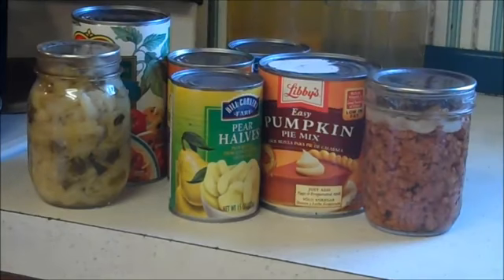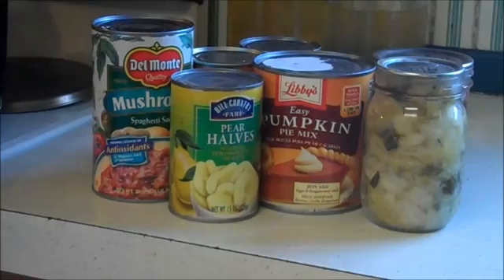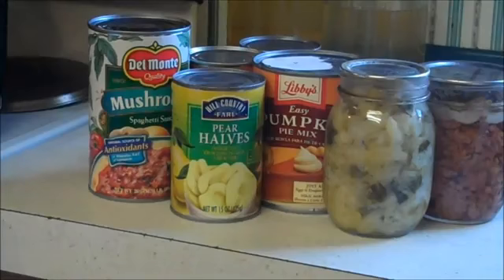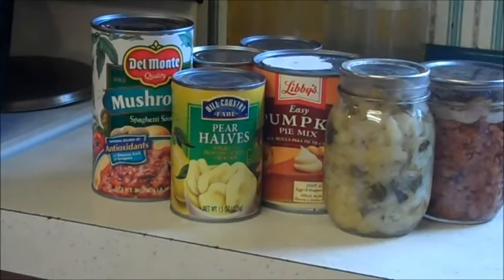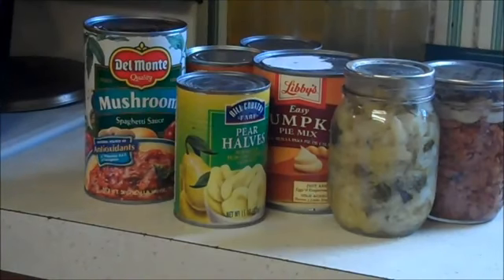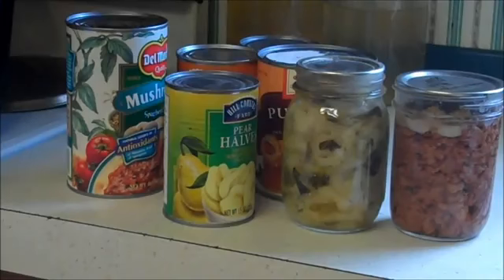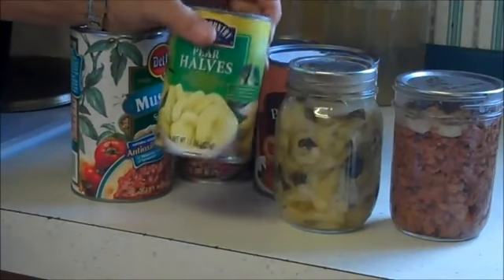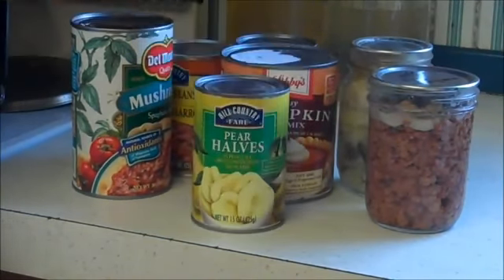Botulism in Canned Product